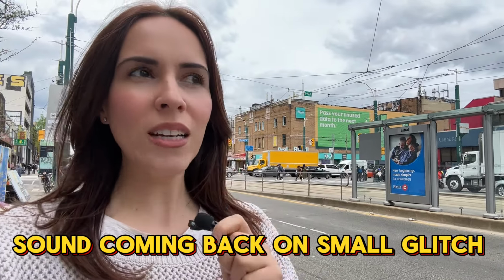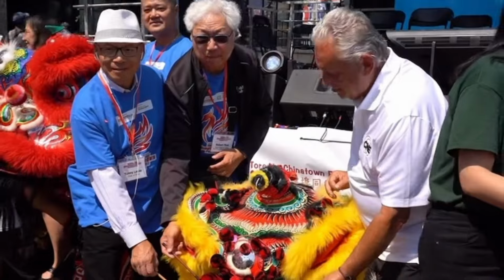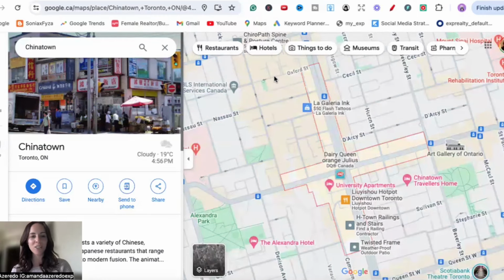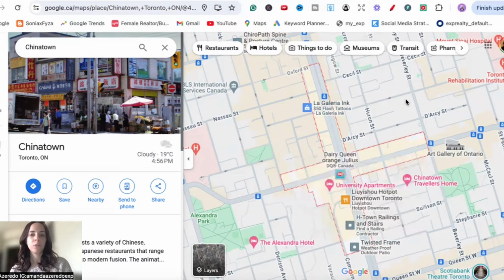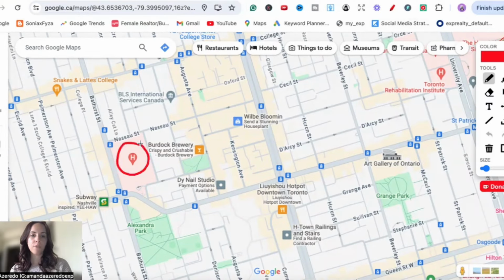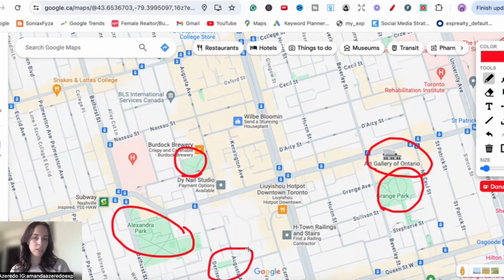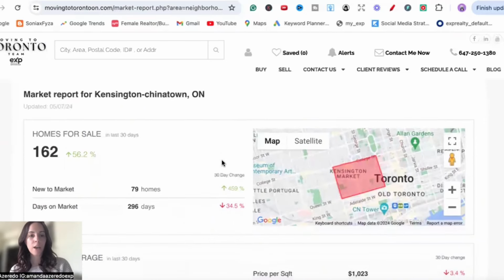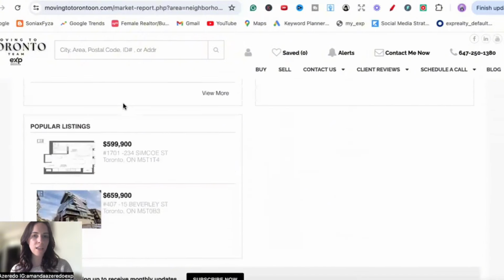Chinatown Toronto Neighbourhood Tour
Today, I am in Chinatown Toronto and I want to show you exactly what it is like to live in this Toronto neighborhood. Chinatown downtown Toronto is a vibrant neighbourhood nestled in the heart of Toronto! Join us on a captivating journey through the charming streets and diverse community of Chinatown Toronto.

The streets in Chinatown are fully alive and while we take you through a complete tour of everything this neighborhood has to offer, we will stop by a few condos at different price points.

If you're thinking about living in the Chinatown downtown area, or any other Toronto neighbourhood, we'd love to help! We can help you navigate the Toronto real estate market. Just give us a call, shoot us a text, send us an email, or schedule a Zoom call, and we'd love to help you make a smooth move to Toronto Ontario!

Thinking of Moving to Toronto Ontario?

CHAPTERS ⬇️

00:00 Introduction
00:39 Street art in Chinatown Toronto
01:56 Location of Chinatown downtown Toronto
02:45 Chinatown events and festivals
04:38 Restaurants in Chinatown Toronto
05:47 Fun Fact about Chinatown you didn't know about
06:21 Current Condos for sale in Chinatown
07:43 Map tour of Chinatown Toronto
11:00 Market Report for Chinatown Toronto
12:34 How we can help

If this is your first time to this channel, and you want to know everything about Toronto Ontario and the surrounding areas, then subscribe▶ and tap the bell🛎 for notifications, so you can be the first to know about the current market in Toronto Ontario 😁

Amanda Azeredo Toronto Real Estate Agent
Brokered by EXP Realty